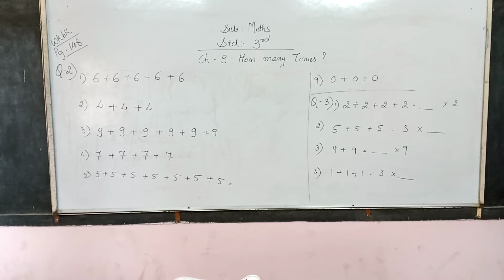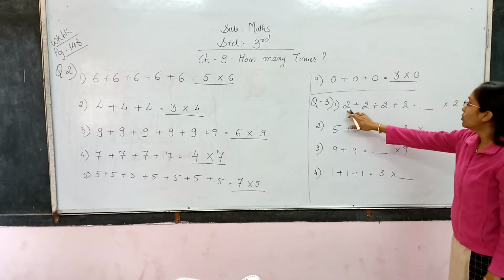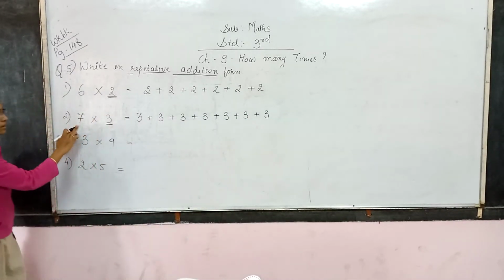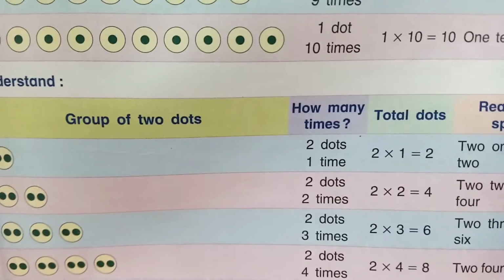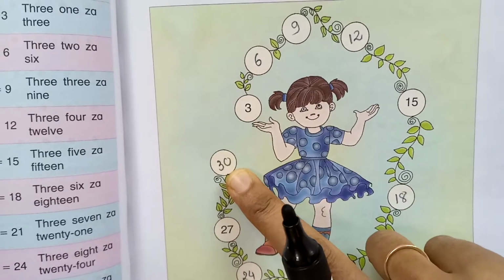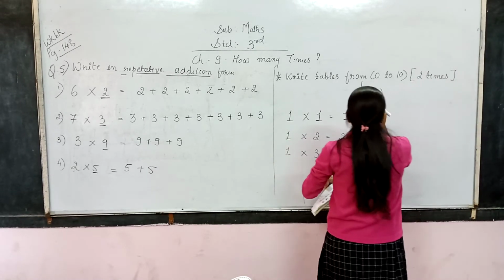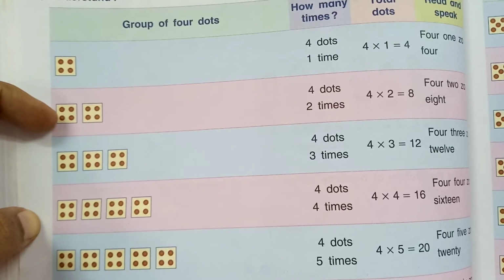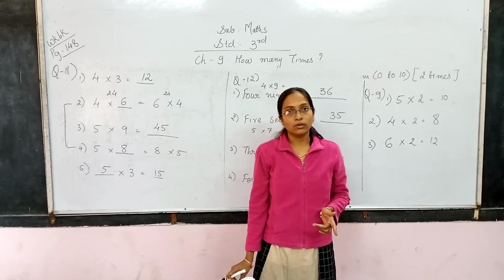Std 3 Sub Maths Ch 9 Part 2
Tr.Rachana